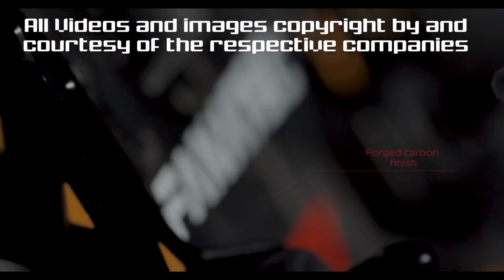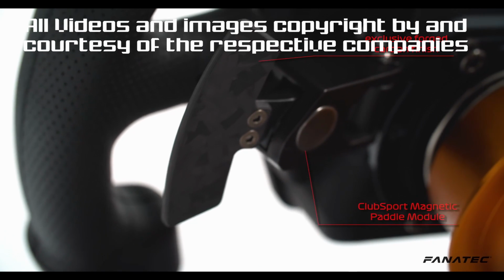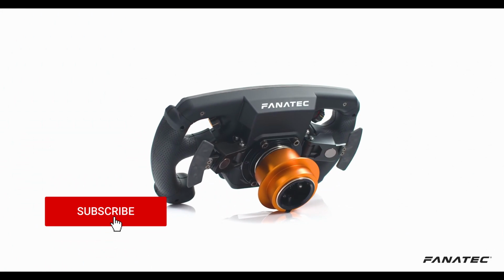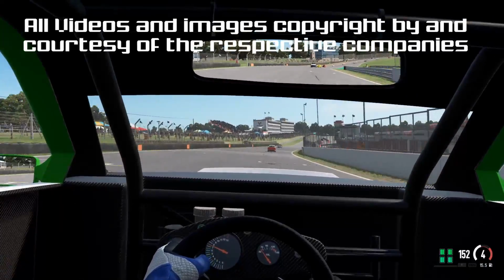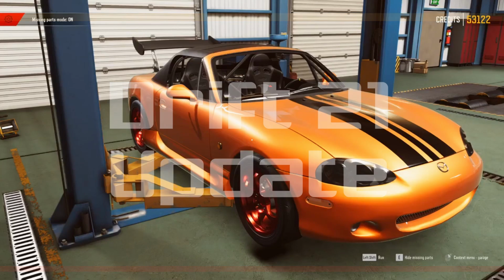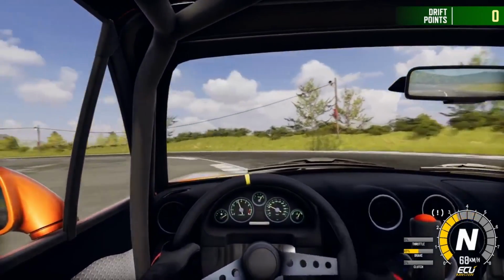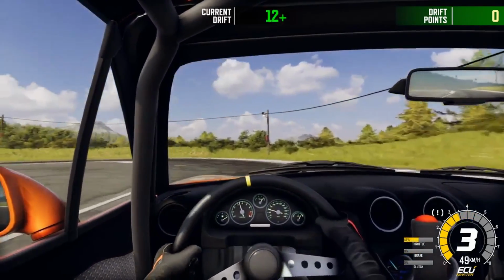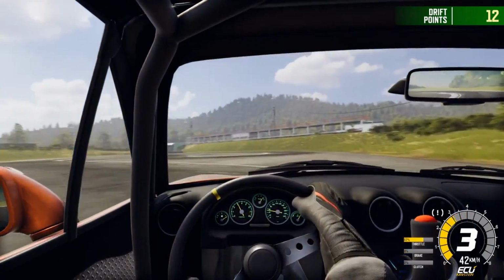What's up in Simracing? CW 20/2020 - New Fanatec Wheel, New Drift 21 release and more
Seven News in Eight Minutes in our regular news roundup where we tell you what's up in SimRacing and any other news that may interest all you petrolheads.

Today we have:

Fanatec Limited Edition Steering Wheel
SnowRunner “Big Patch”
Very special new Track on Iracing
ACC 1.4 released
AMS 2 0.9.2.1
R3E New Cars, new Track
Drift 21 Update

Come chat with us on Discord! We're always there for you